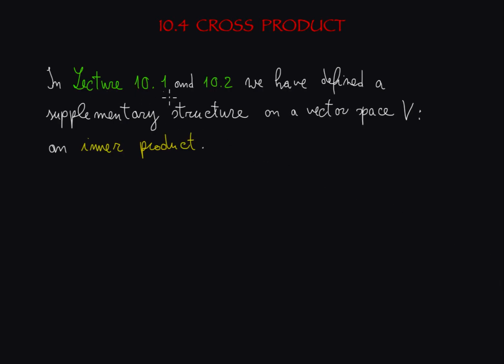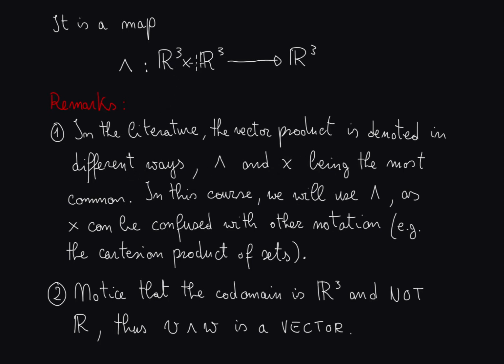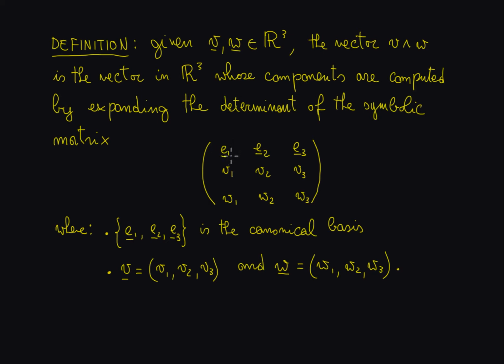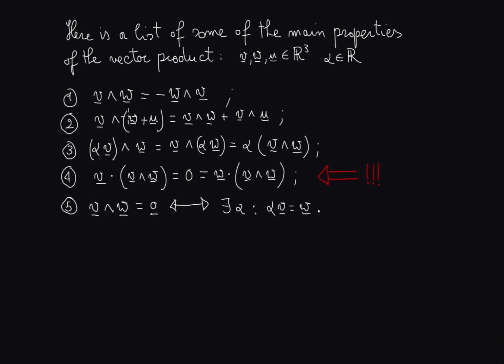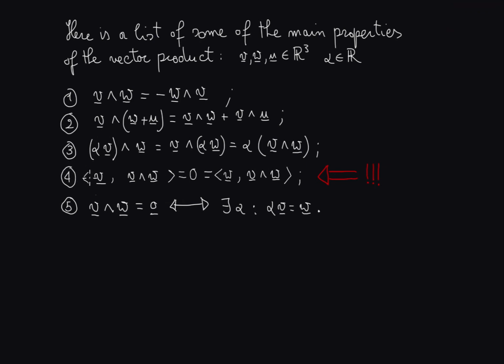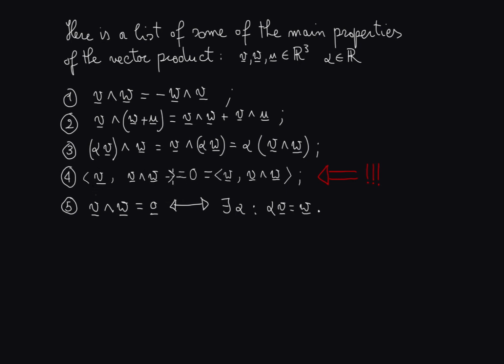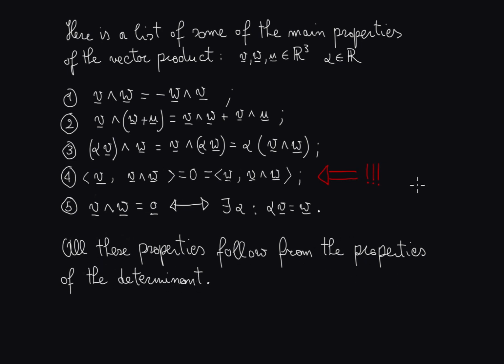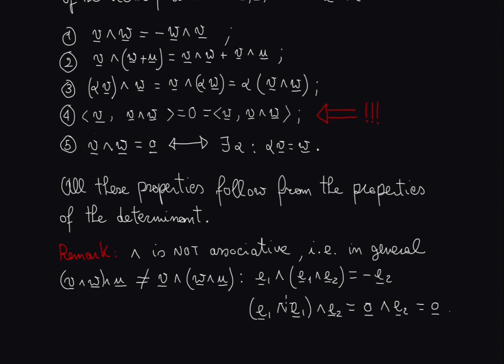10.4 Cross (a.k.a. Vector) product - Linear Algebra and Analytic Geometry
There is another kind of product, besides the "inner" products. In spite of their name, inner products have nothing "inner" in them, since the product of two vectors is a scalar. On the other hand, the "cross", or "vector" product,
does return a vector as result. One fundamental fact is that the cross product is only defined in R^3.